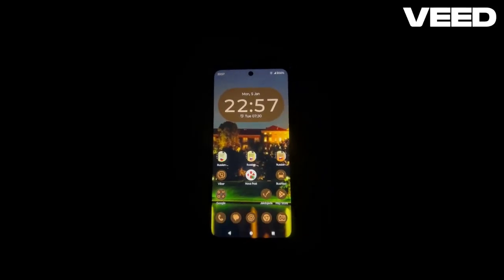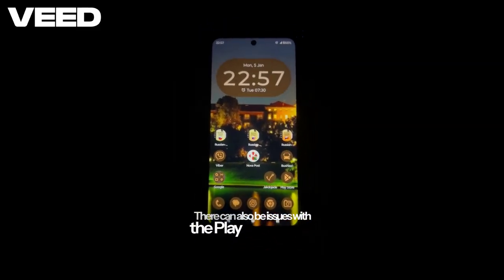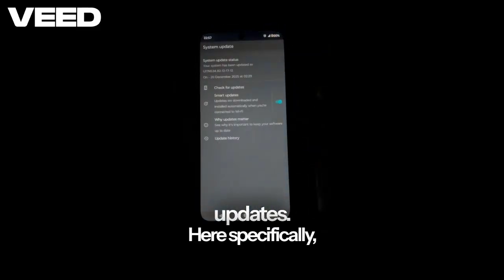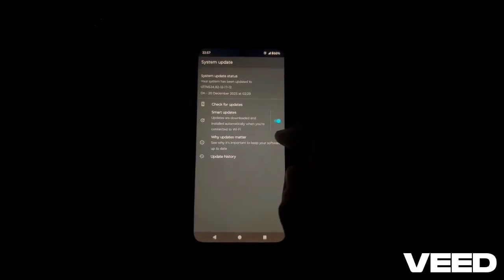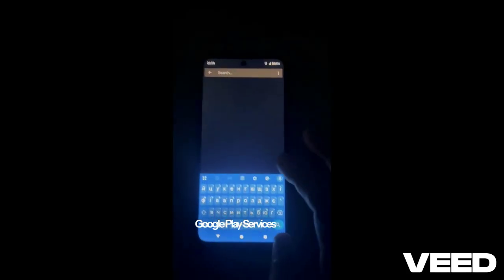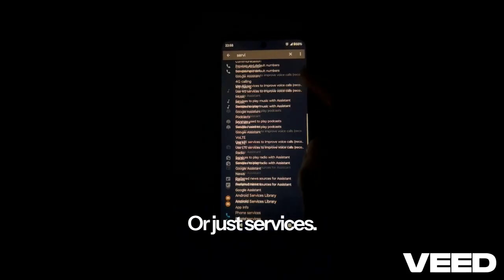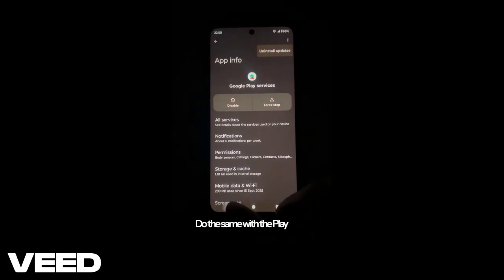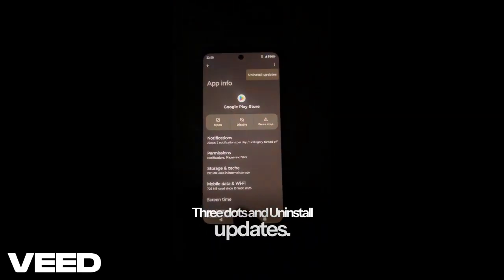How To Fix "Your Device Is Not Compatible With This Version Of Android"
In this video, we show you how to fix the "Your Device Is Not Compatible With This Version Of Android" error. Follow our step-by-step guide to understand the reasons behind this issue and learn practical solutions to make your Android device compatible. This tutorial provides tips for updating software, clearing cache, using alternative methods, and ensuring your apps work properly.